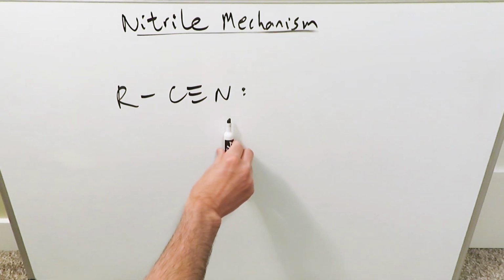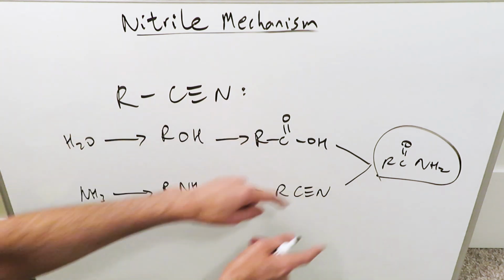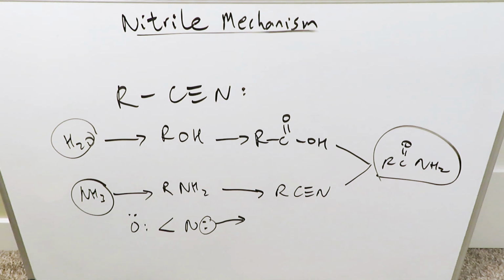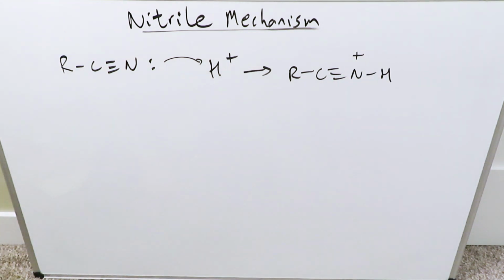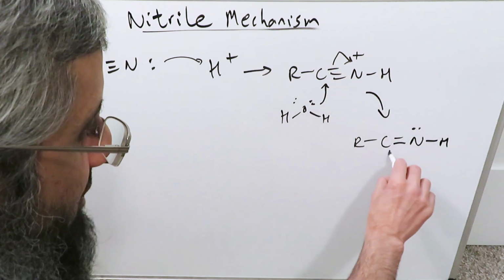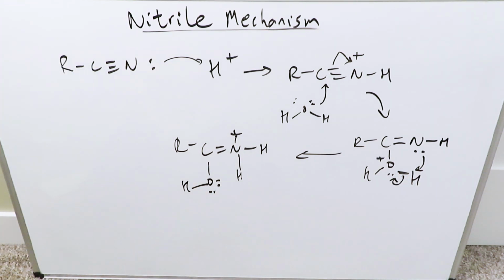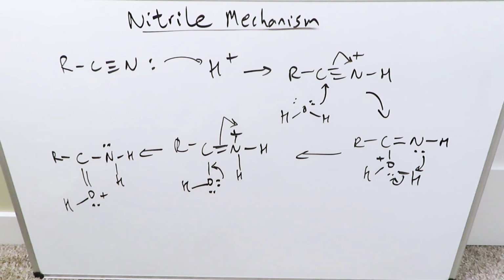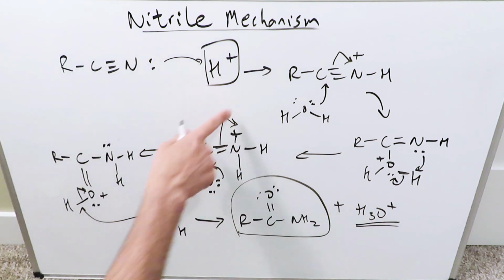Reaction Mechanism (Nitrile to Amide)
What is a lewis base? (anything that can donate a pair of non-bonding electrons)

keep in mind, during reaction mechanisms, the Carbon atom must always have at most a valence of 4.